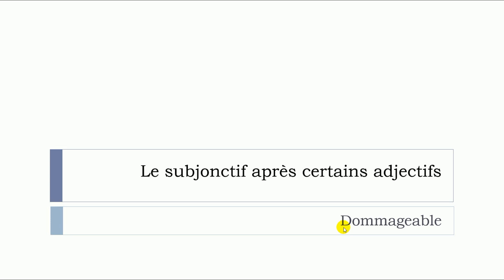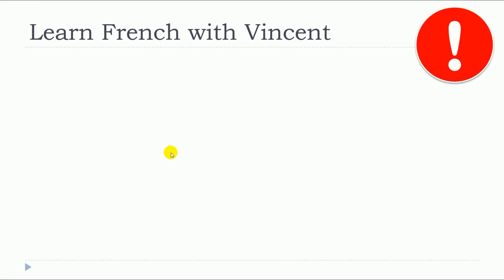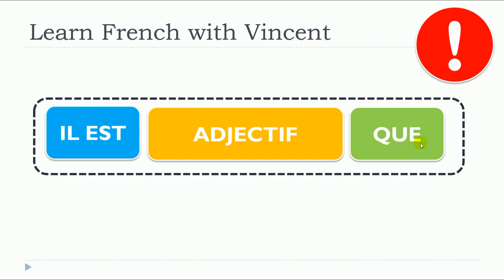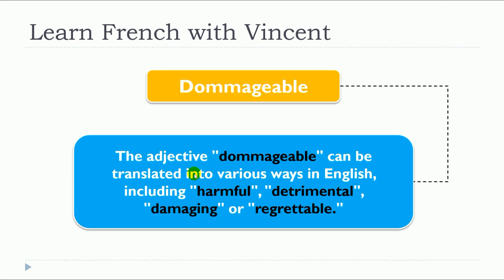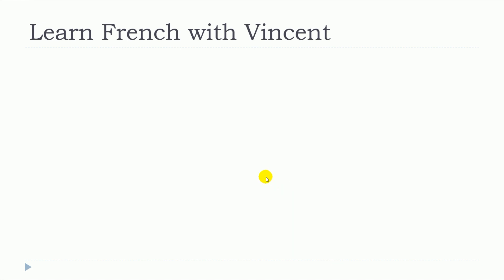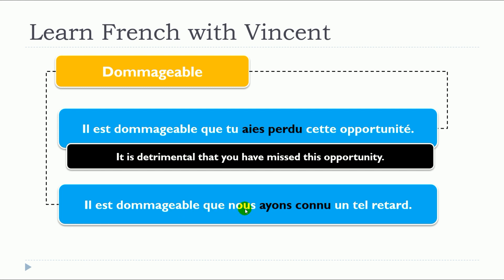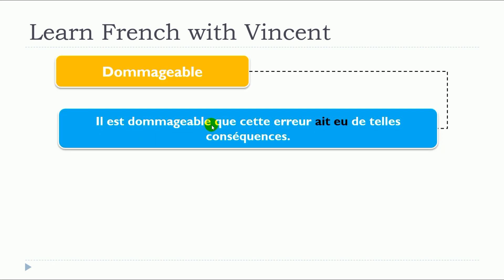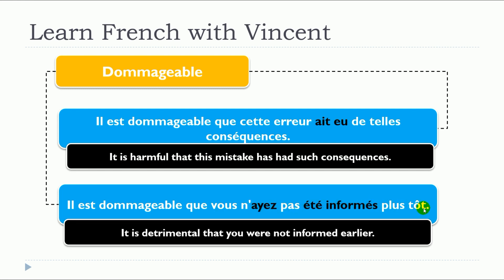Nueva lección de francés 2024 I Le subjonctif après certains adjectifs I Dommageable